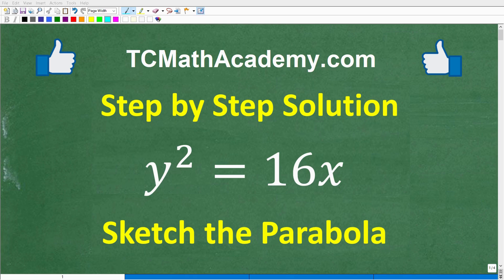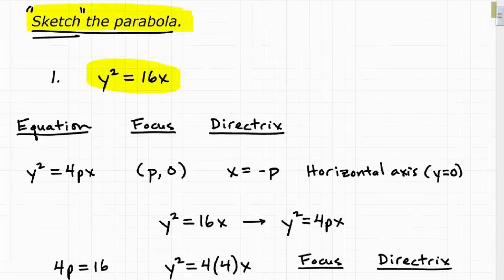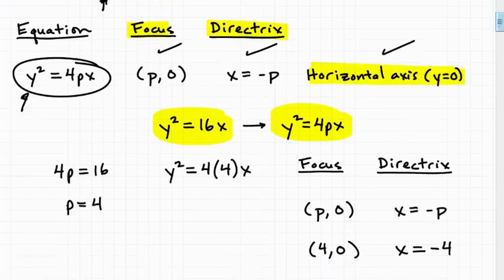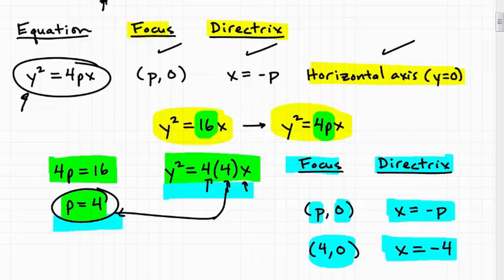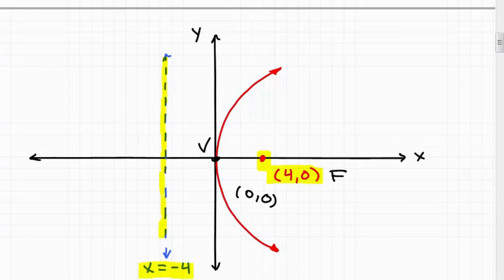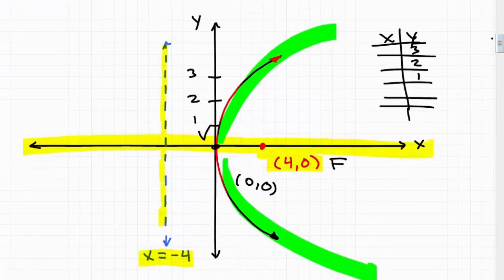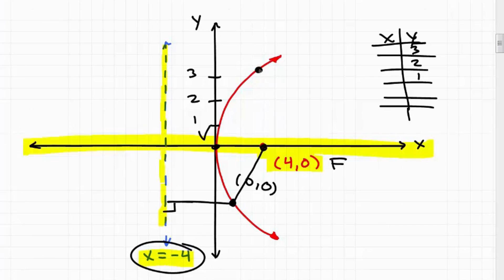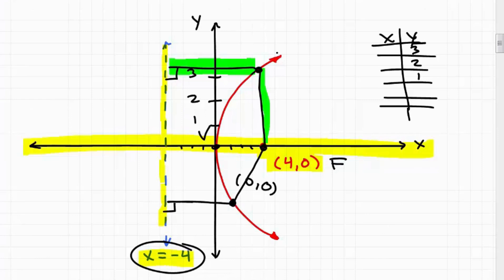How to graph y squared = 16x parabolas, focus, directrix (Conic Sections)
How to sketch a parabola with focus and directrix.

• HOMESCHOOL MATH
• COLLEGE MATH